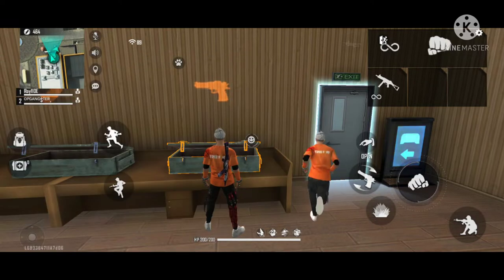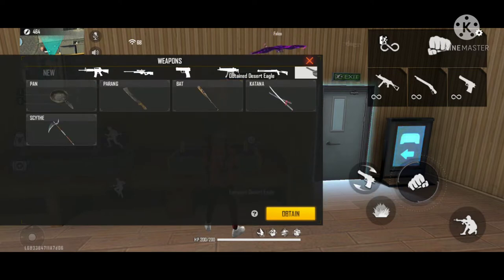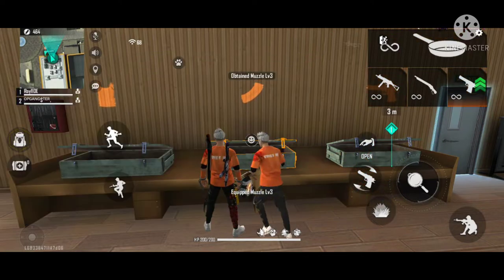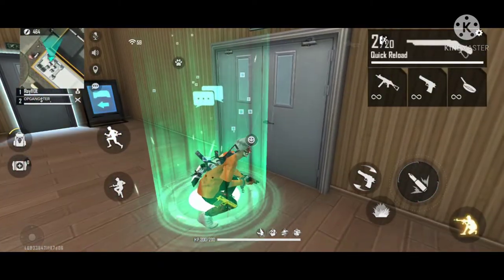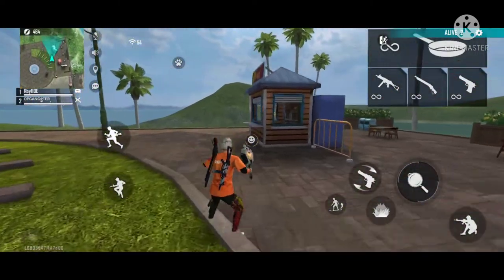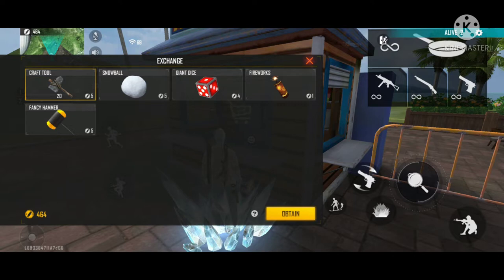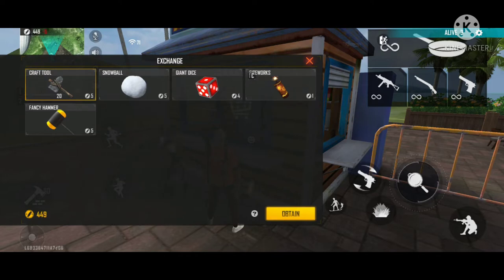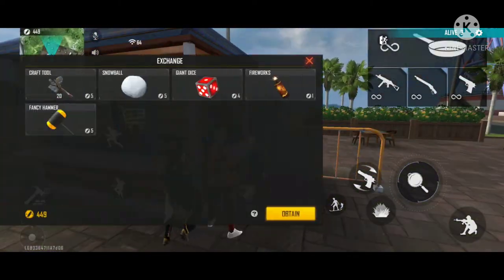How to get unlimited gloo wall in training ground || Free Fire para Samsung.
Hi I am a gamer . I this u can watch the trick of getting unlimited gloo wall in training ground.